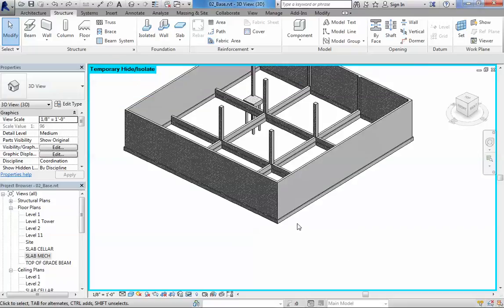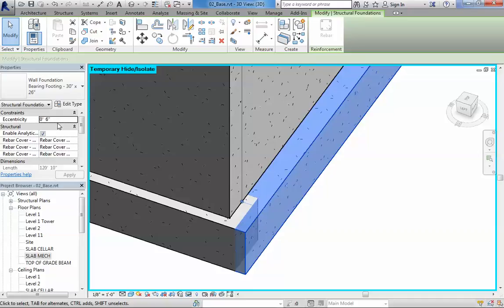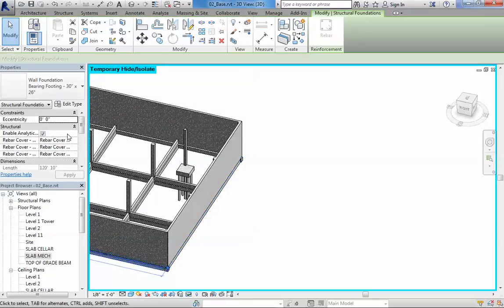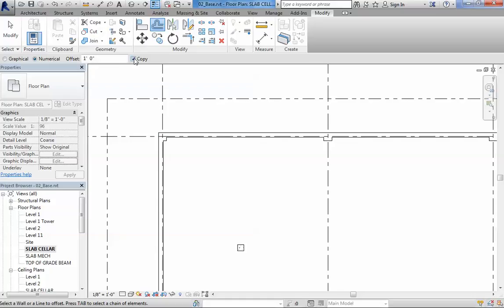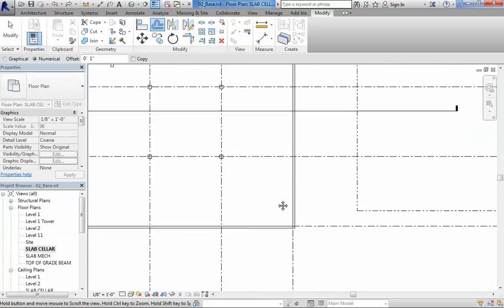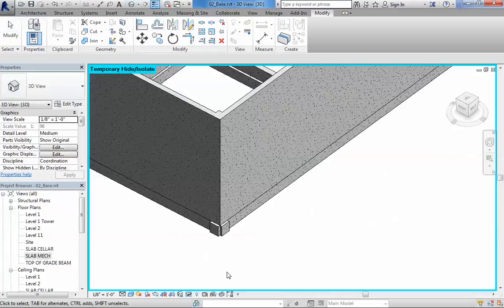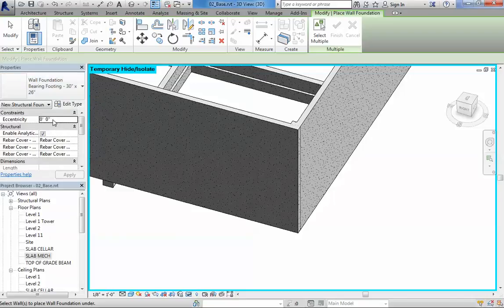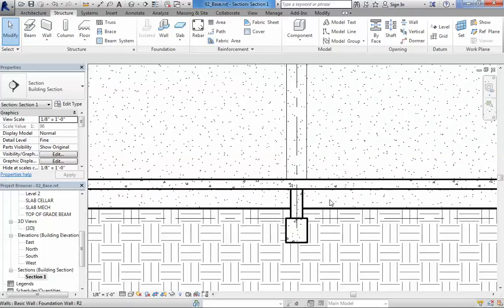FALL2430 / Class 08 FOUNDATIONS 03 (10 06 2015)